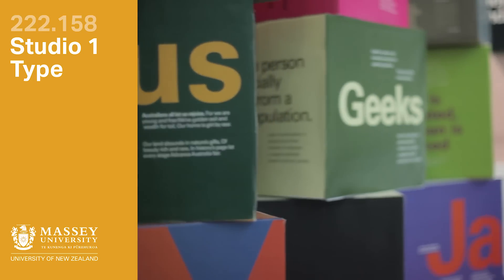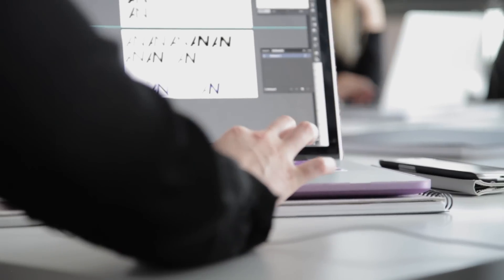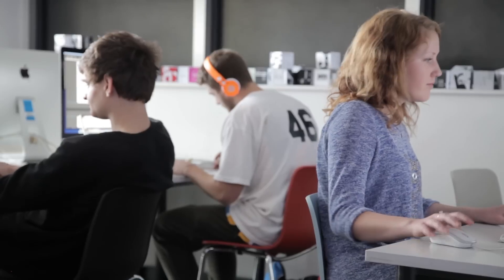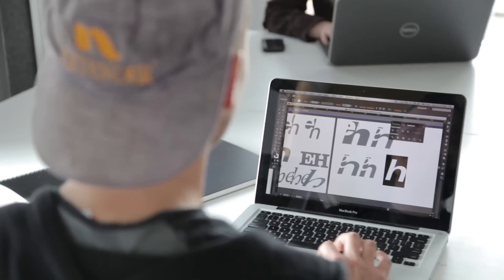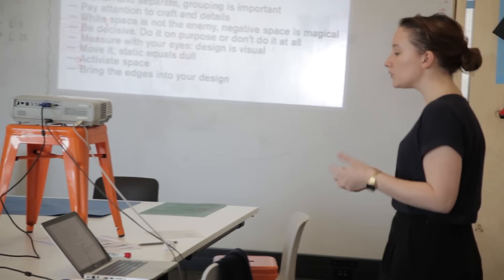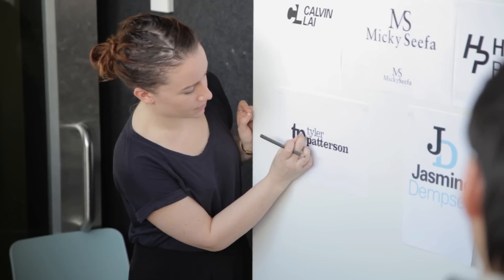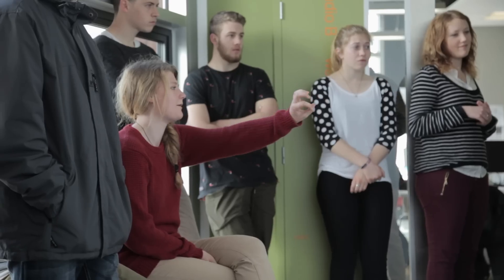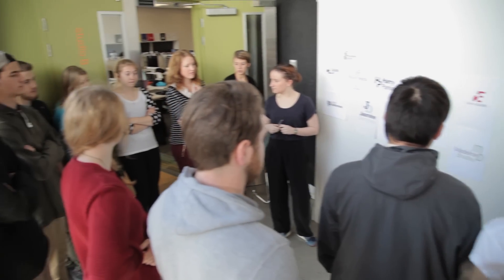Type - Designing using type | Massey University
Type is one of the core studio papers from the first year of the design and fine arts degrees at Massey. In the first year you choose four out of nine core studio papers.

Explore design practice and its core concepts, methods and applications through hands-on projects. Work with techniques, skills and processes specific to your major. Mix, discuss and potentially collaborate with other students across art and design. Tailor your expertise further through a wealth of elective choices.

Want to study at Massey? Apply now